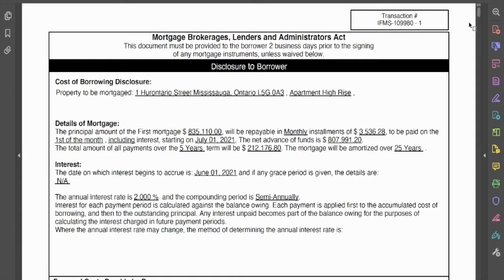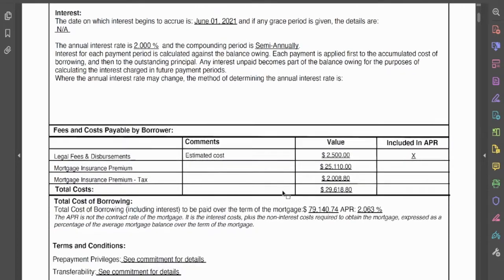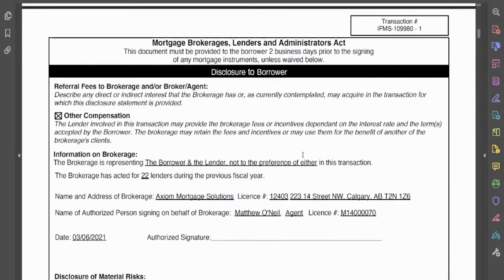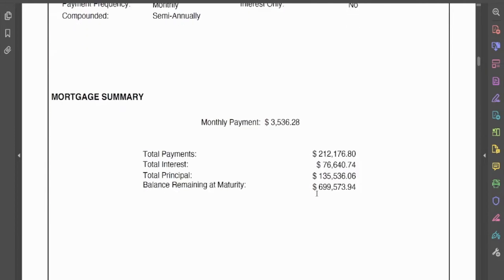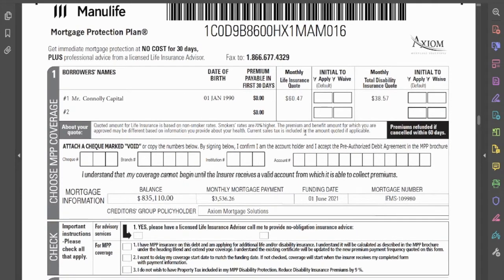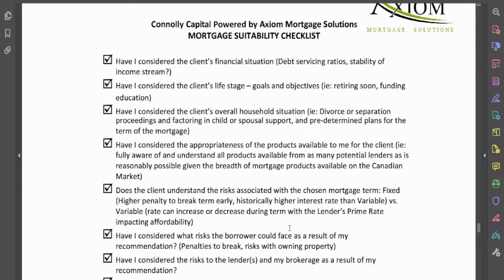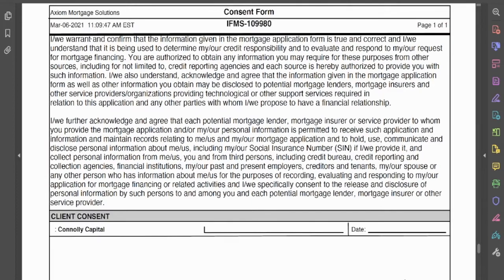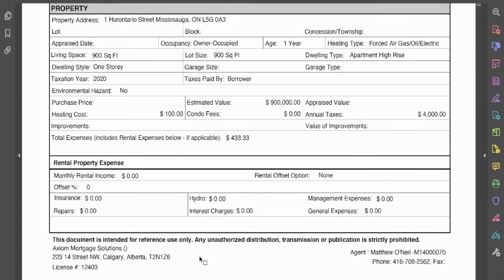Compliance Package - Filogix